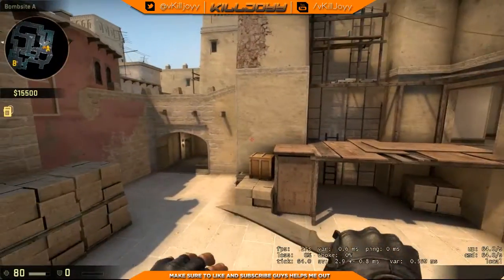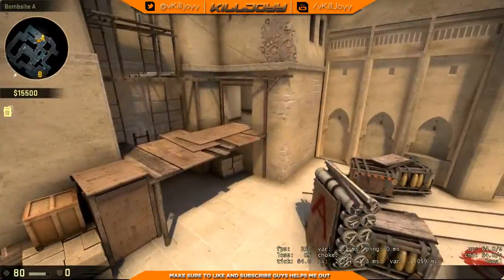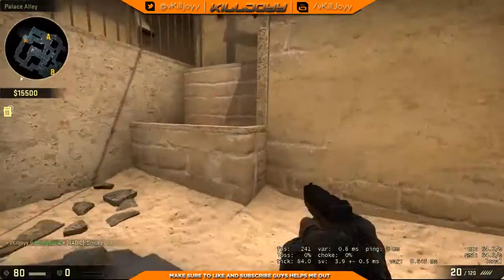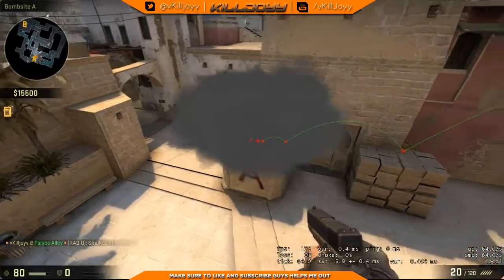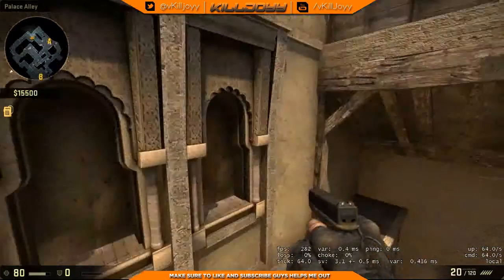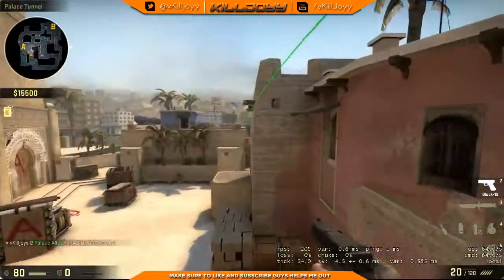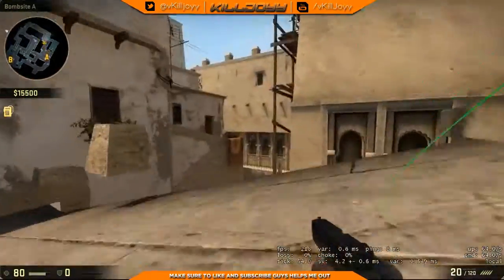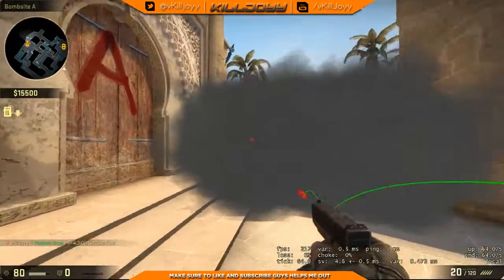CS: School - Mirage A-Site Strat!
Today I show you guys a pretty cool and easy to follow strat for taking the A site on mirage. Hope you guys enjoy!